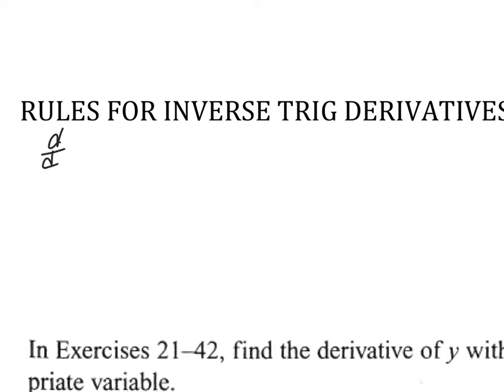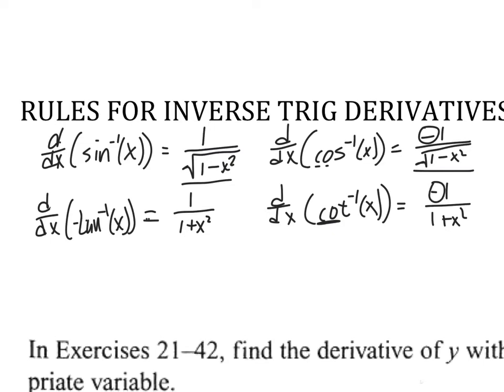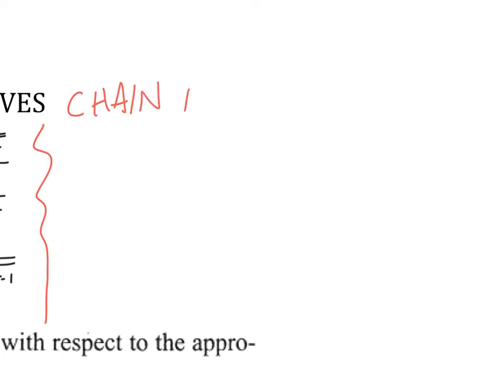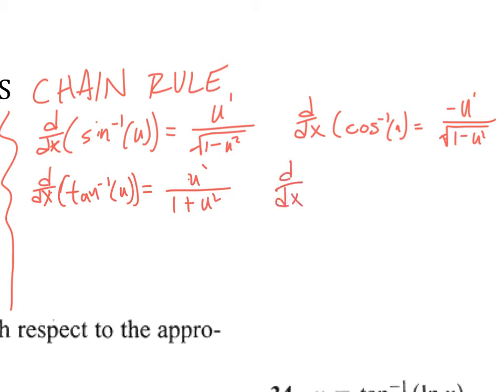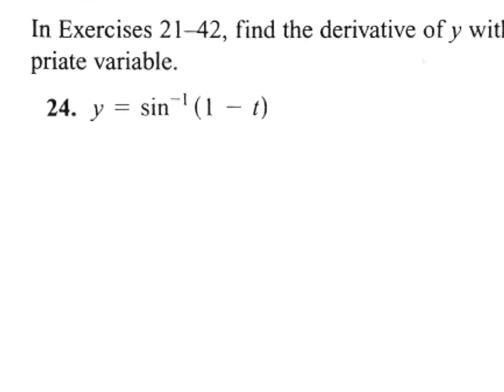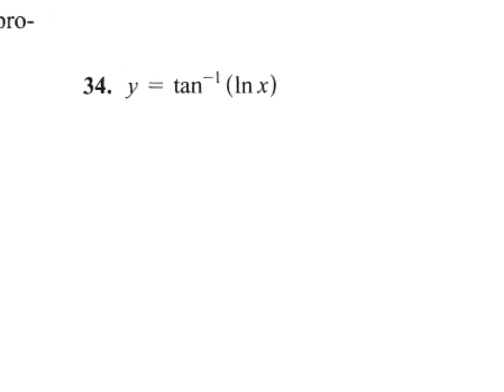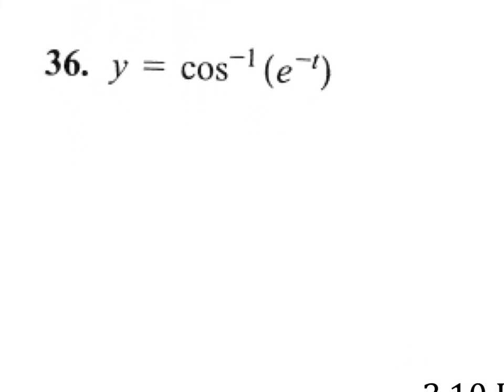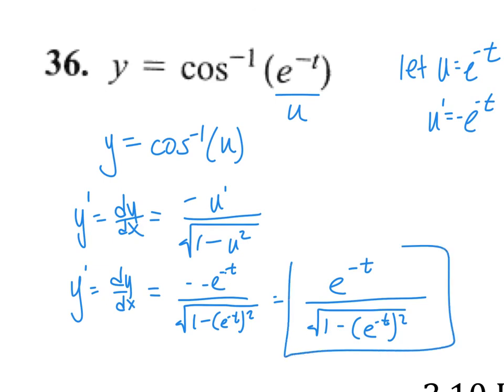Calculus - 3.10 Notes Part 4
This video describes the rules for trig derivatives. As well as how to apply the rules to take the derivatives of trig functions.